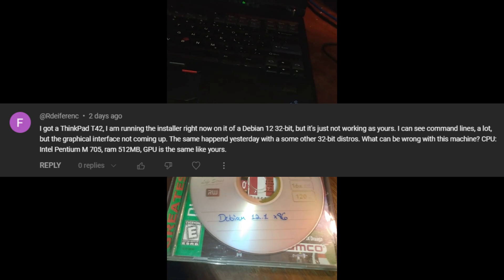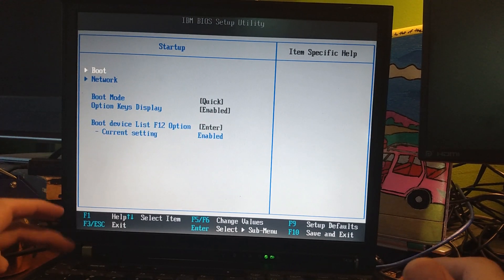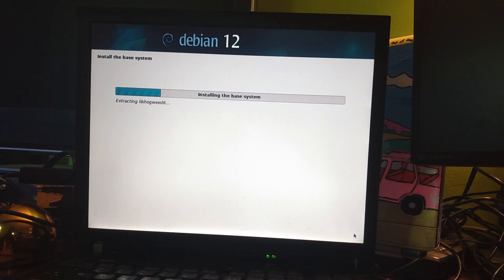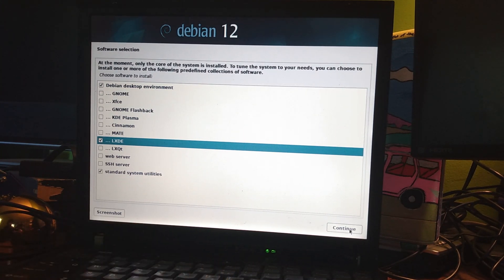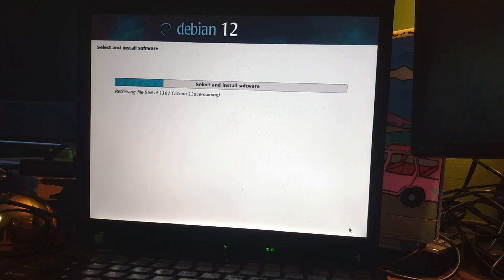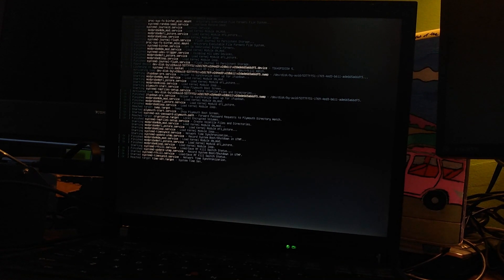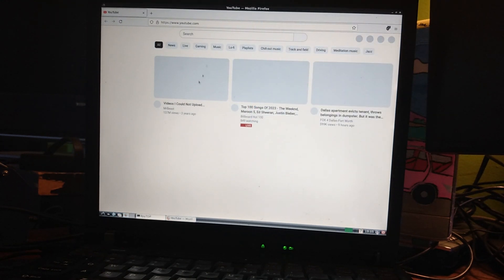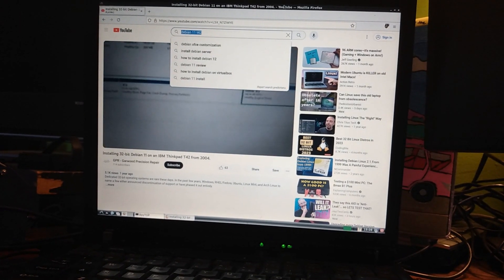Installing 32-bit Debian 12 on an IBM Thinkpad T42 from 2004.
This same exact laptop was featured in a 2021 video showcasing 32-bit Debian 11 (Bullseye). Someone reached out in the comments of that video recently asking if Debian 12 (Bookworm) was possible, and I figured it would be fun to make a direct sequel to the original and install it to a 64GB Transcend PATA SSD. The specific ISO used in this video was "debian-12.1.0-i386-DVD-1.iso".

00:00 - Intro
00:29 - Unboxing Brand New PATA SSD
01:22 - PATA SSD Install
01:41 - POST+BIOS Verification
02:23 - Debian 12.1 (Bookworm) GUI Install
11:00 - First time boot
11:40 - Sudoers List
12:05 - Firefox 102.15.0 esr
12:53 - YouTube
16:17 - Summary